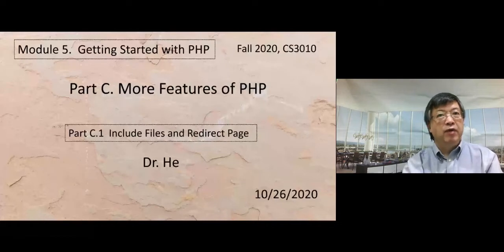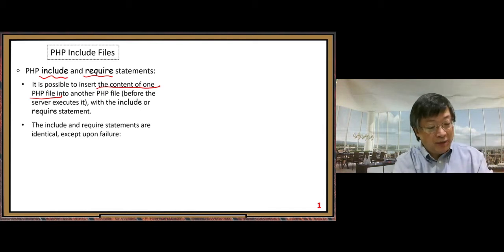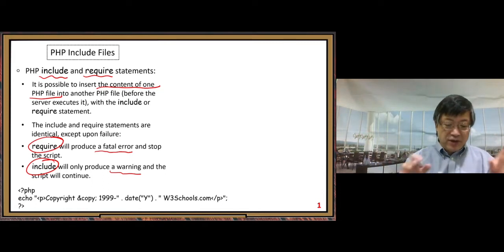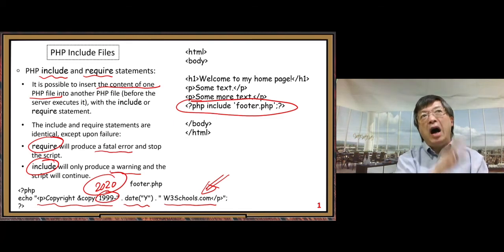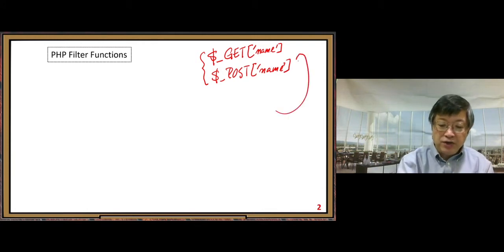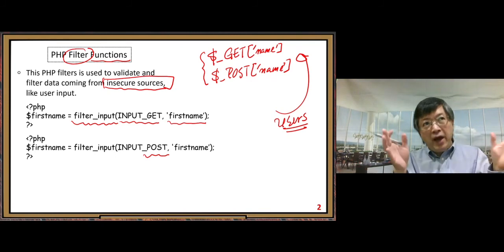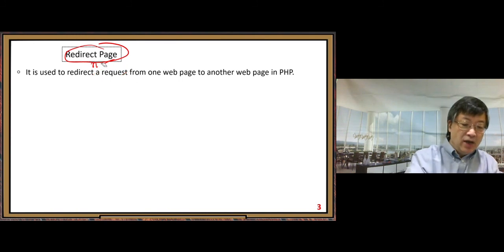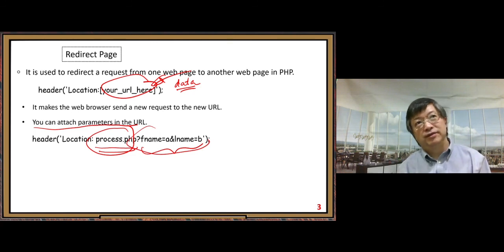PCS3010FS20M5C1_IncludeRedirect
This video is for teaching at UMSL:  CS3010, Fall 2020, Module 5, Part C.1 Include Files and Redirect Page